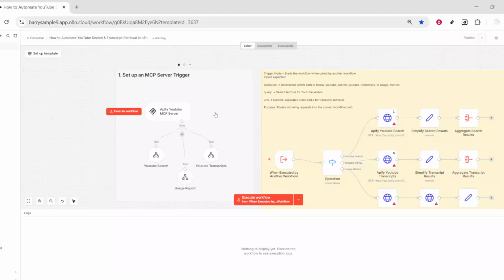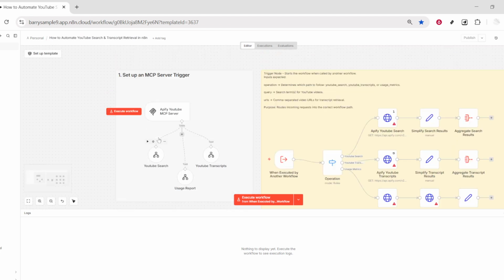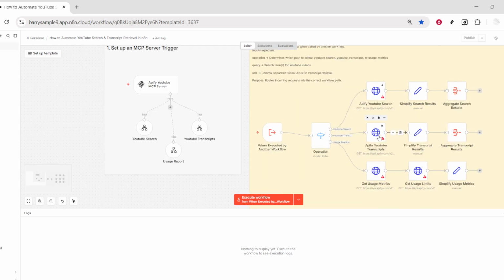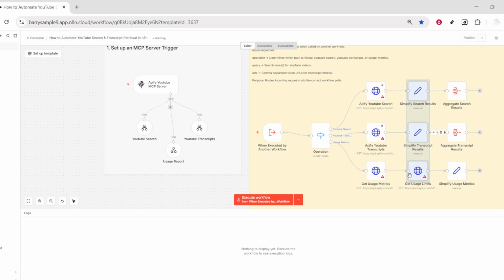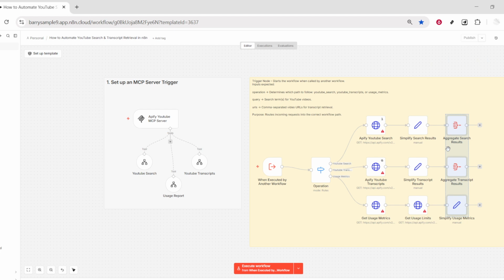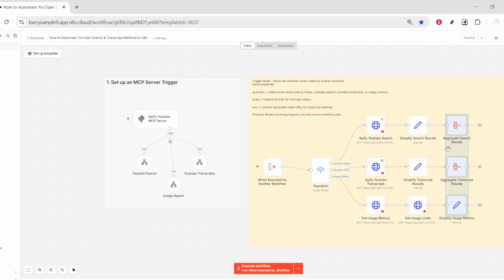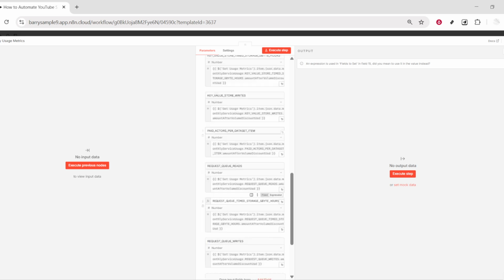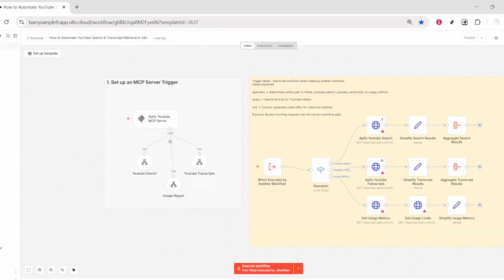How To Automate YouTube Search Transcript Retrieval In n8n (Tested)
In this video, we discuss how to automate YouTube search in n8n and set up seamless YouTube transcript retrieval API workflows. If you want to efficiently extract text from YouTube videos, this n8n YouTube integration is the ultimate content creation automation tool. Watch this n8n API tutorial to learn how to scrape YouTube transcripts automatically and fetch video data.

00:00 Intro
00:15 Trigger Node Setup
00:24 Trigger Node Inputs
00:41 Operation Switch Node
00:58 Normalizing Operations
01:03 MCP Server Integration
01:20 Search Path Setup
01:31 Apify Search Request
01:42 Simplify Results Node
01:49 Aggregate Results Node
01:58 Transcripts Path Setup
02:07 Apify Transcript Request
02:14 Simplify Transcripts Node
02:19 Aggregate Transcripts Node
02:30 Usage Tracking Path
02:35 Usage Metrics Node
02:37 Usage Limits Node
02:39 Simplify Metrics Node
02:50 Metrics Detail View
03:00 Pipeline Conclusion